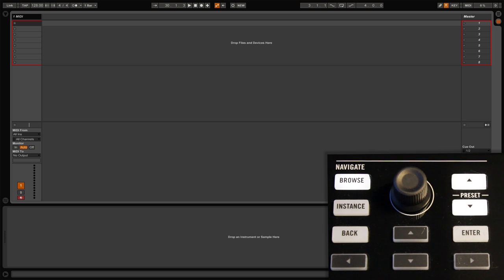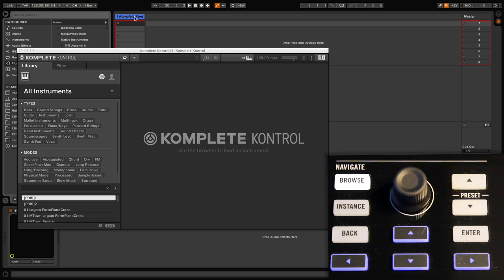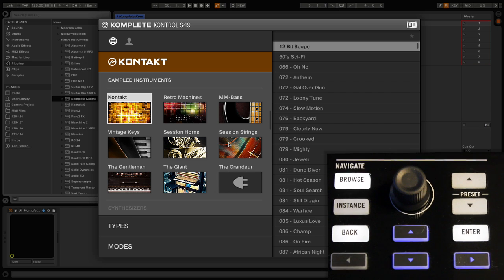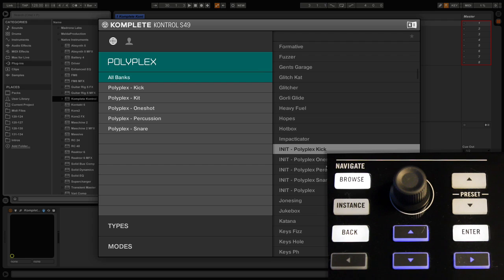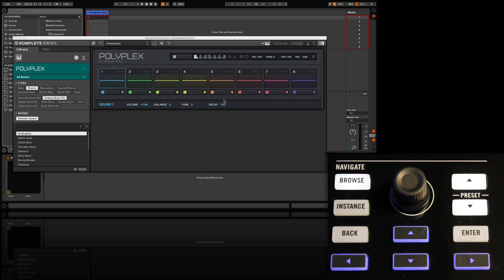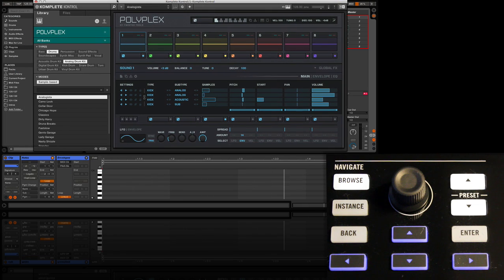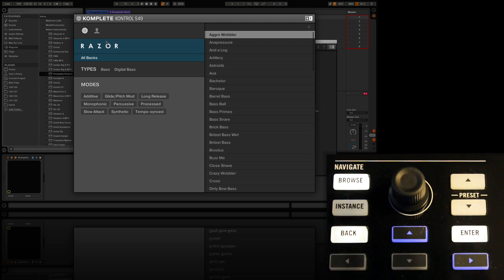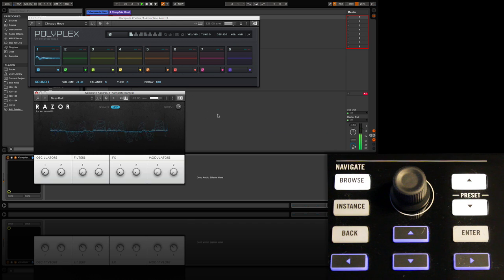How To Use Komplete Kontrol S-Series - Navigation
Sonic welcomes back Kirk Degiorgio to deliver another course How To Use Komplete Kontrol S-Series . This time, we will be exploring Native Instruments Kontrol system, centered around the Kontrol S-Series Keyboard range, designed to act as a nerve center for the Komplete ecosystem. The KOMPLETE KONTROL S-Series combines smart, elegantly-designed keyboards with advanced control software to form a fully integrated centerpiece for studio and stage – matchless control over all your software instruments from one keyboard. Here we look at the main functions of the S-series, how you can use it in the studio environment, and how to use Native's NKS system to control third party plugins all from the one surface. Kirk expertly guides us through, breaking everything down into easy to understand chunks.